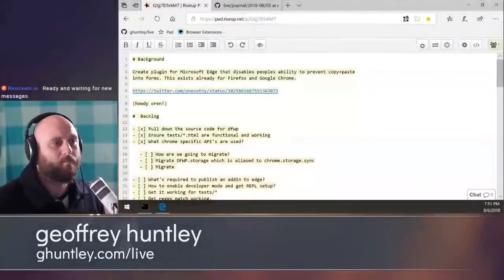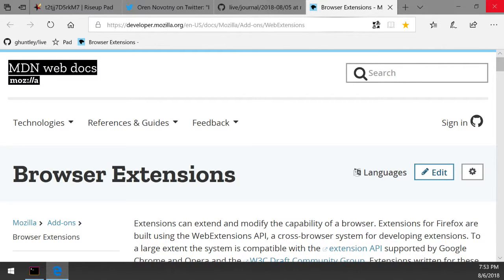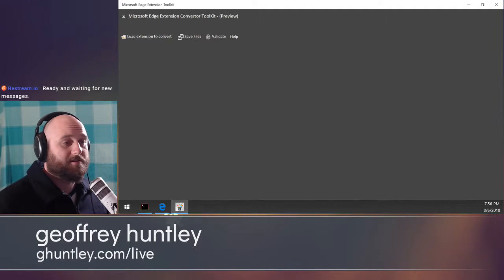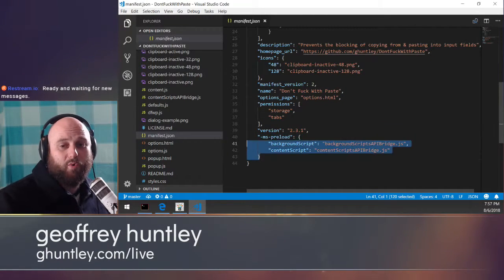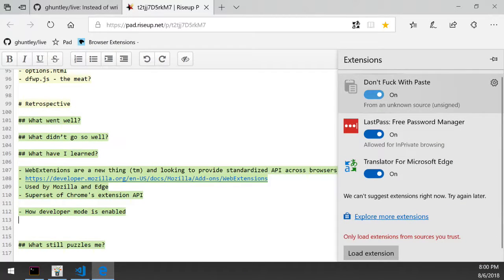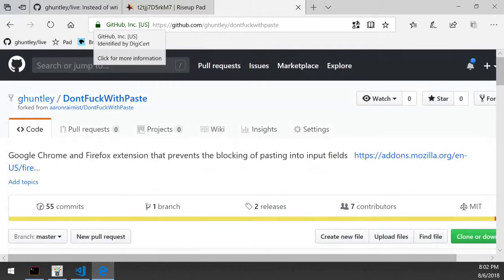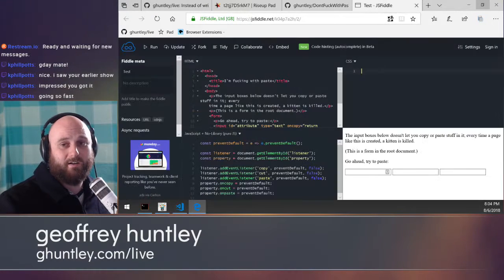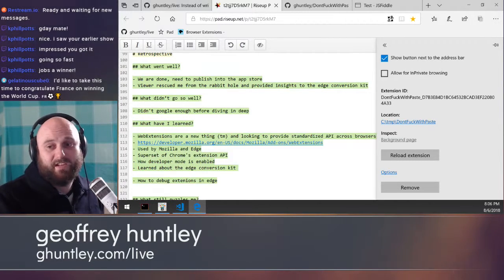retrospective on porting an addon to @MicrosoftEdge - "don't fark with paste"